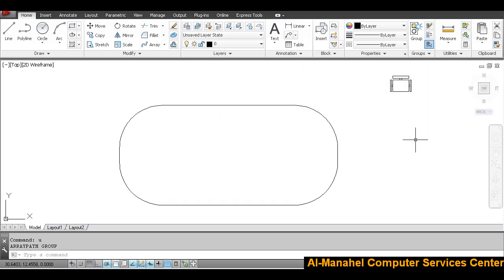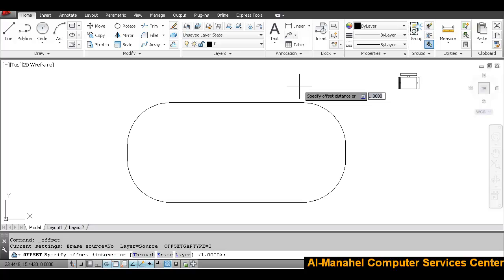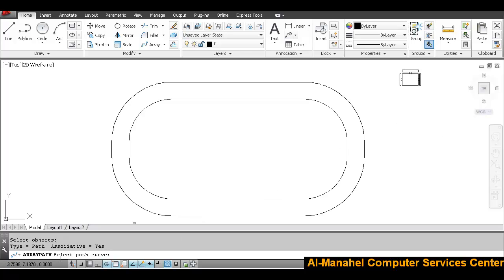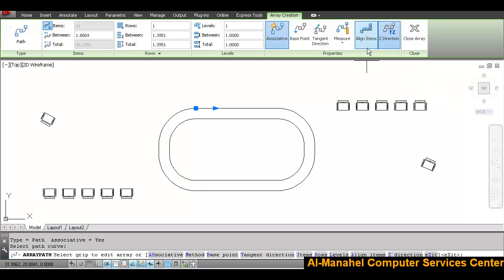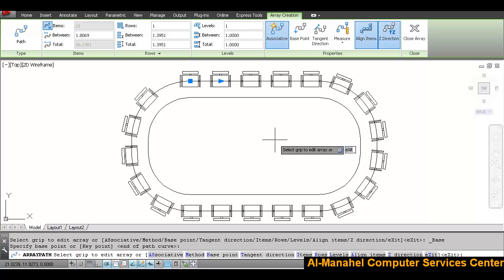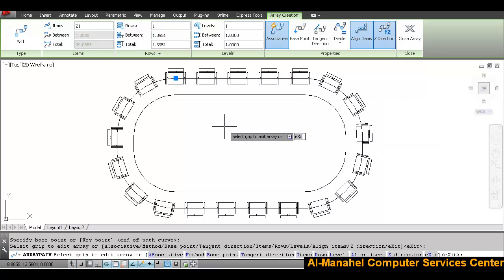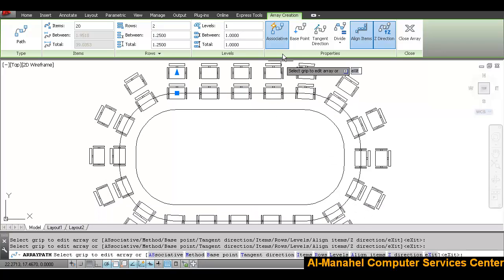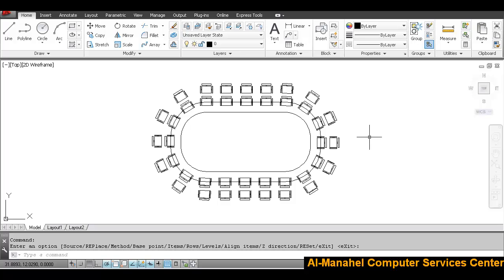Path array in AutoCAD -- in English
In this video we will shed the light on a very nice and handy tool in AutoCAD called Path Array.